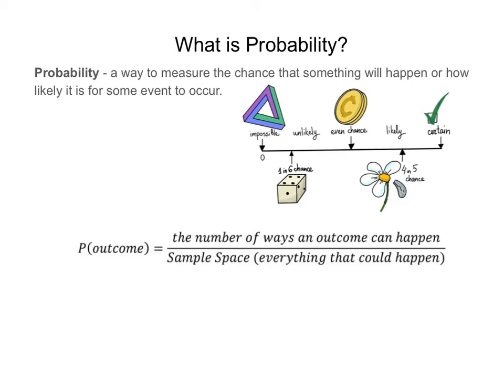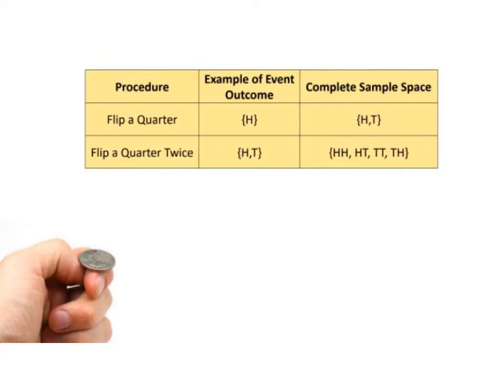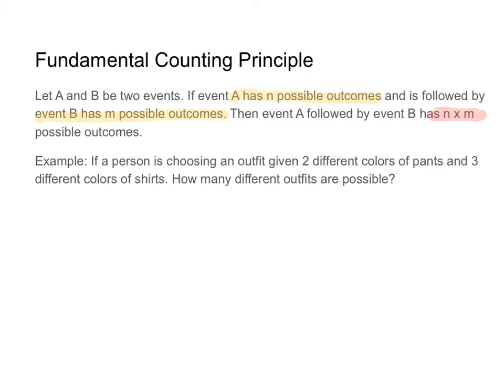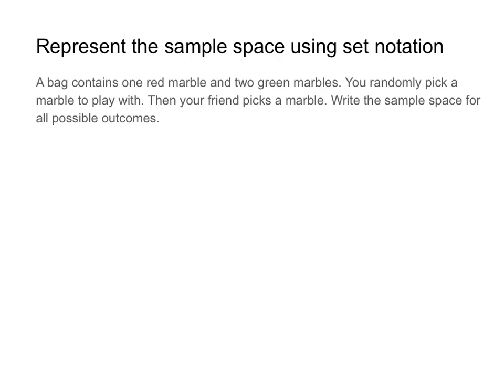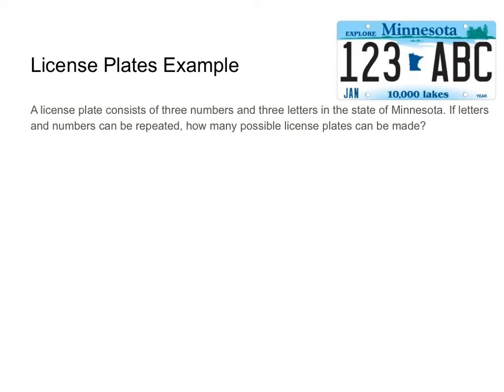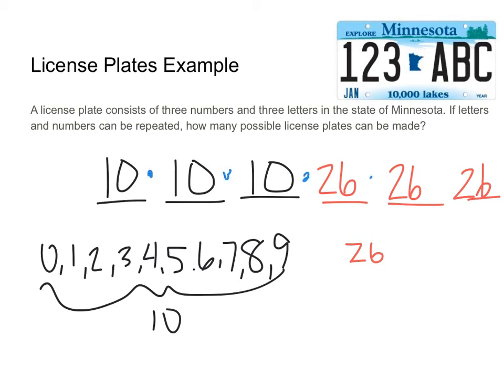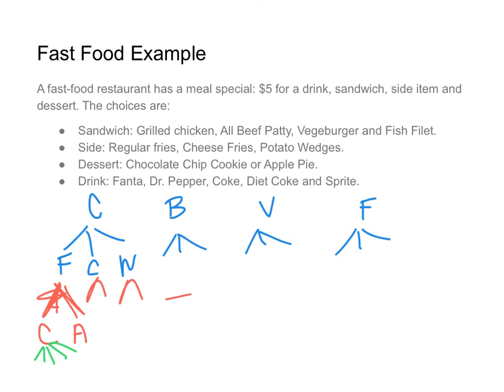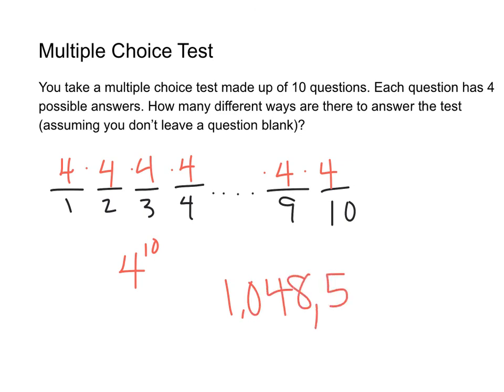13.1 - Counting Principle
In this video you will learn how to use probabilities counting principle with and without restrictions.